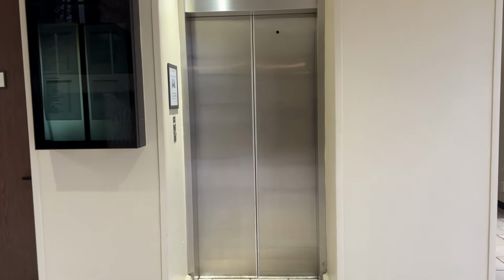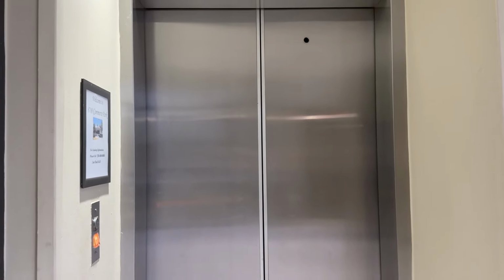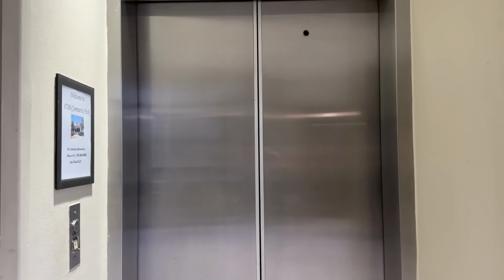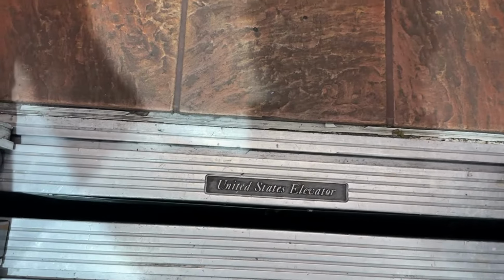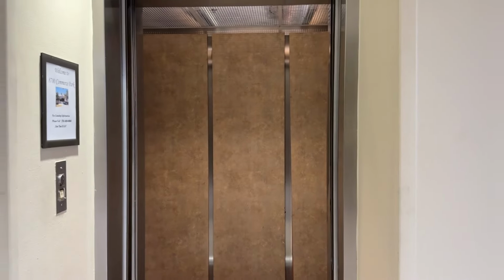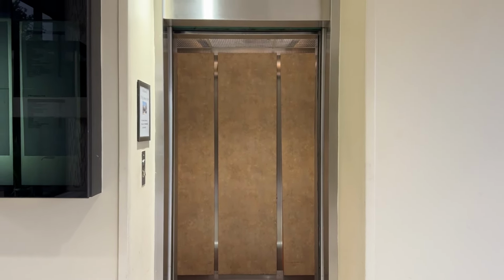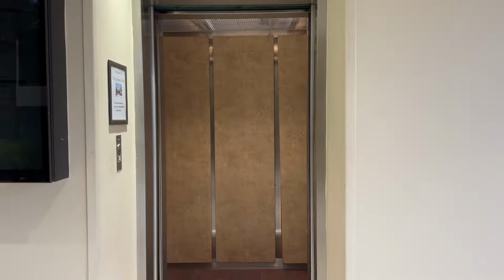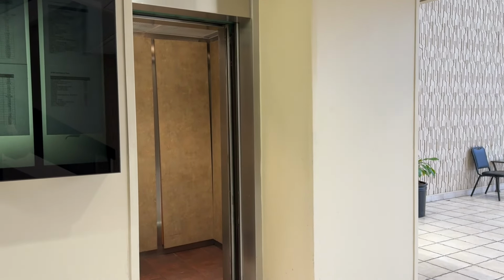Vintage US Hydraulic Elevator at 8700 Commerce Park in Houston, TX. - 2024 Take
Video Recorded on May 17, 2024: This is a nice elevator, but rough though. During the second ride, the elevator car literally sank down all of a sudden first thing and then it started going up. For those who don’t know, there’s another elevator exactly the same as this one, and it’s finally working  Since it was broken when I first came here back in 2017! Installed in 1977.